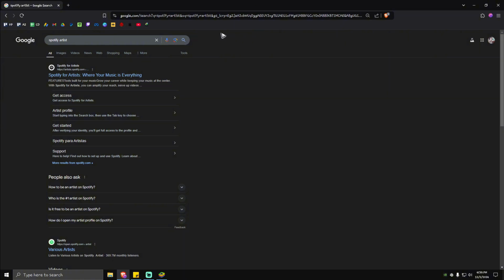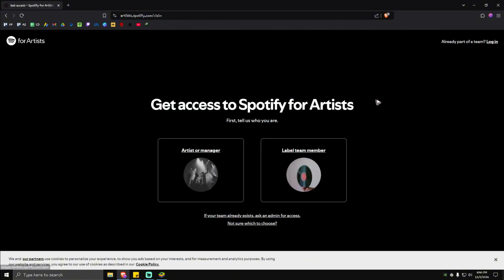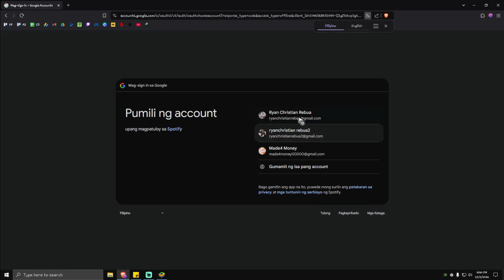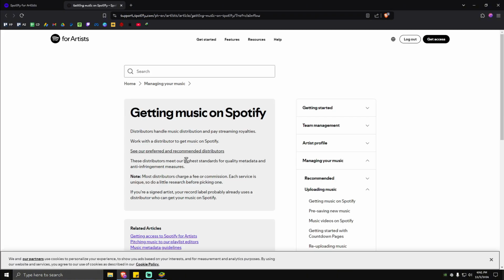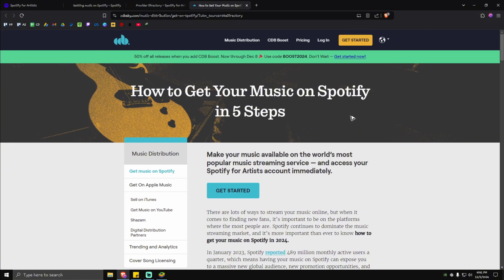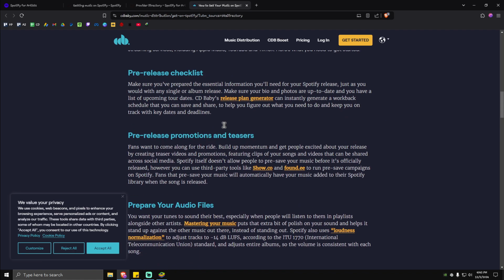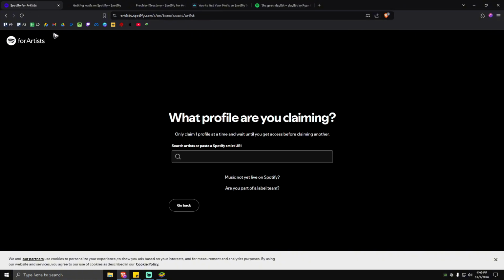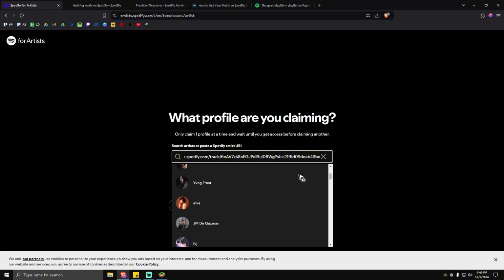How To Create An Artist Profile On Spotify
In this video, we'll guide you through the essential steps to set up a captivating artist profile that reflects your unique style and connects with your audience.

Whether you're just starting or looking to enhance your existing profile, this video provides all the insights you need to make a strong impression on Spotify. Join us as we explore the world of Spotify artist profiles and help you take your music career to the next level!